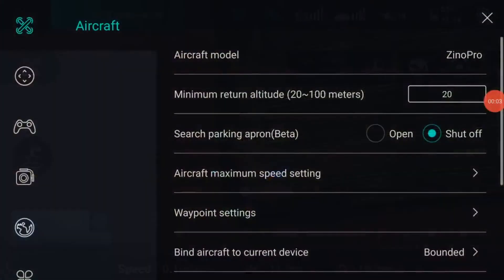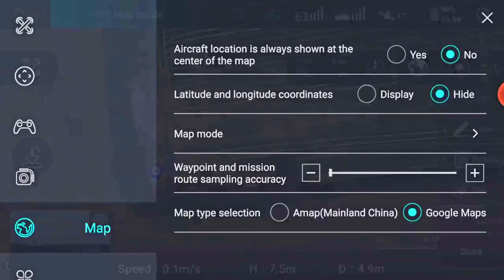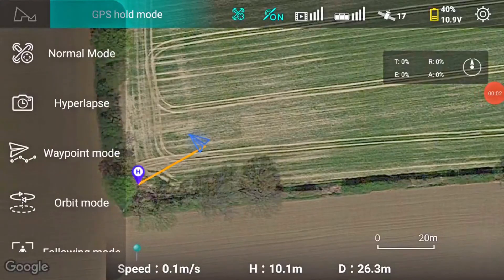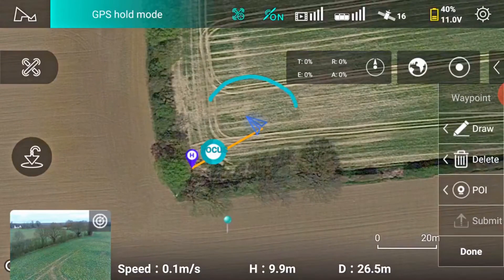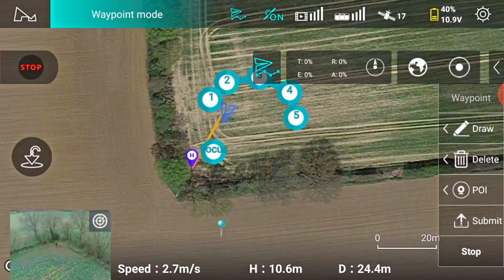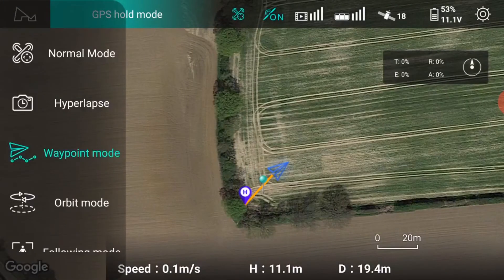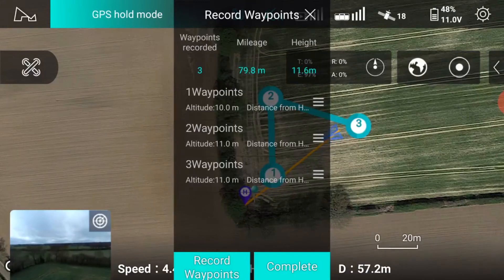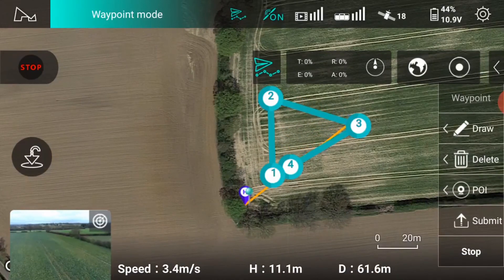WAYPOINTS Tutorial, Settings,Sample Rate and POI 'point of interest' feature - Hubsan Zino Pro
I show how to enter and make the most of the Waypoint mode on the Hubsan Zino Pro. I explain the reasoning to update the waypoint settings, the function of the sampling rate and the very useful POI (point of interest) / Focus feature.
I will be adding further videos showing how the waypoints can be utilised creatively, helping create cinematic videos.

00:00   Start
00:09   Introduction
00:39   Waypoint Parameters
01:33   Creating Waypoints and POI Point of Interest feature
02:48   Creating Waypoints - Manual Fly too method
03:48   Outro